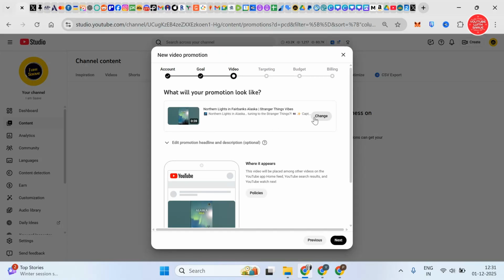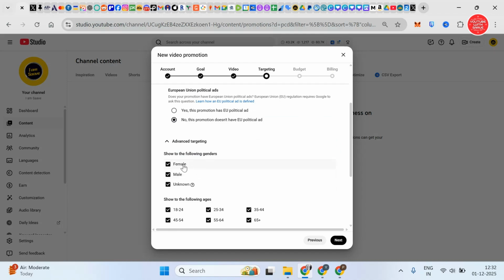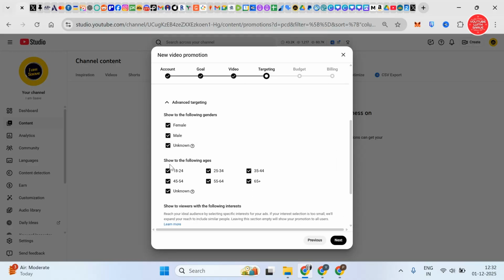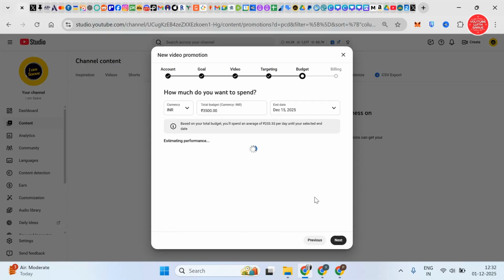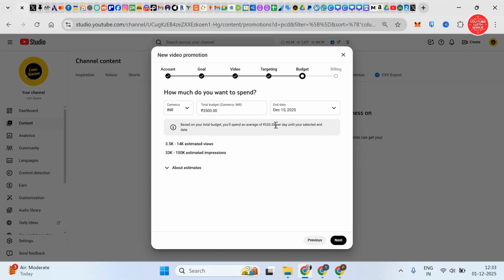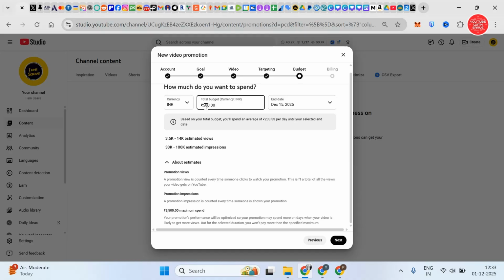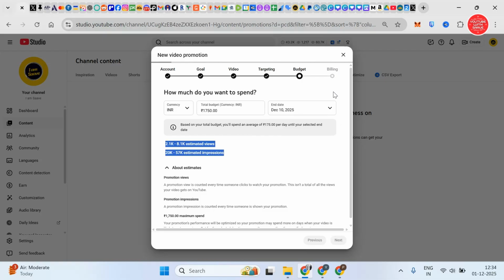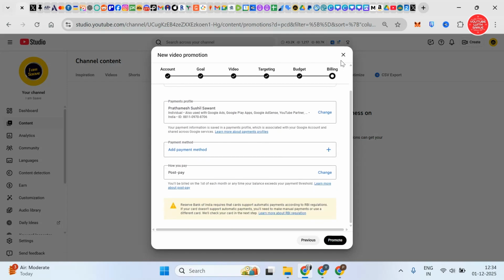How to Run YouTube Shorts Ads (Step-by-Step Tutorial) | YouTube with Saave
Learn exactly how to run YouTube Shorts ads step-by-step with this easy tutorial from YouTube with Saave!
If you’ve been struggling to boost views on your Shorts or want to grow your channel fast using paid promotion, this guide breaks down the full process in a simple, practical way.

In this video, you’ll learn:
✔️ How to run YouTube Shorts ads
✔️ How to run Shorts ads on YouTube using Google Ads
✔️ How to run ads on Shorts videos for your YouTube channel
✔️ How to run only Shorts ads on YouTube
✔️ Best settings, budgets & targeting options
✔️ Common mistakes creators make and how to avoid them
✔️ Proven tips Saave uses for boosting Shorts visibility

Whether you're a new creator or scaling your channel, this tutorial will help you get more impressions, higher reach, and stronger performance on your Shorts content.

✨ Keywords for YouTube SEO:
YouTube with Saave, how to run youtube shorts ads, how to run shorts ads on youtube, how to run ads on shorts videos for youtube channel, how to run only shorts ads on youtube

📍 Video Equipment :

1) Boya Wireless mic